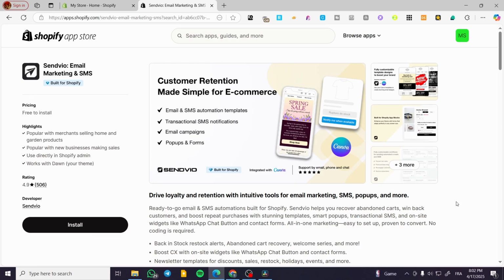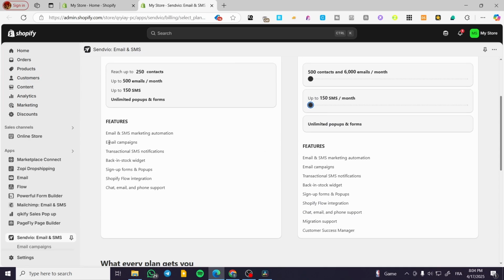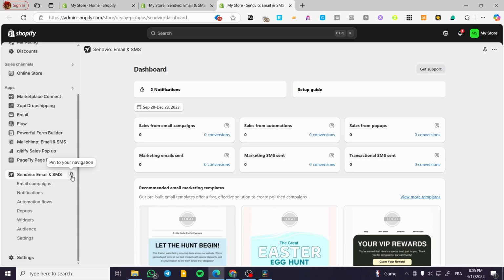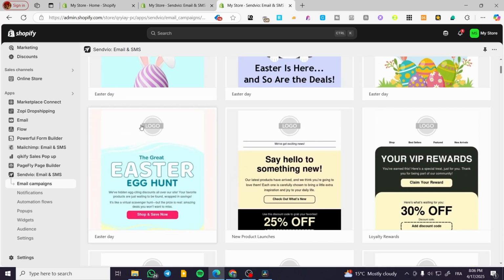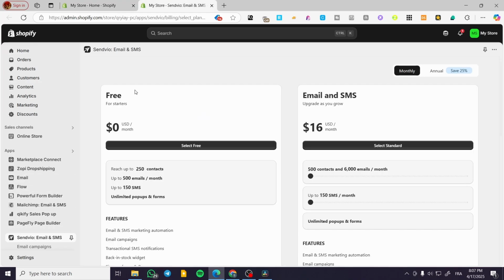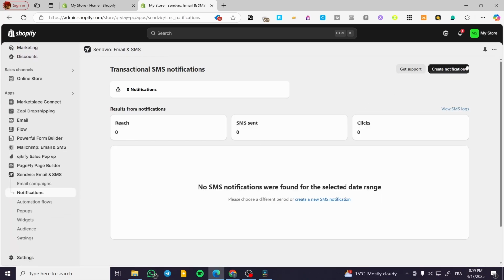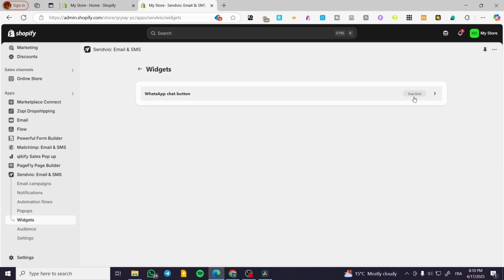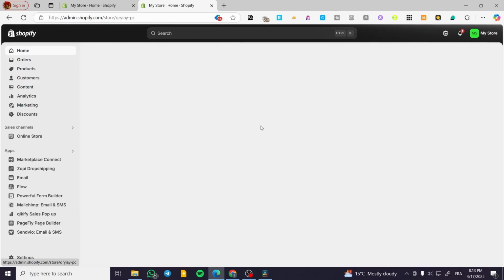Sendvio Shopify App Tutorial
If you are looking for a video about Sendvio Shopify App Tutorial, here it is!